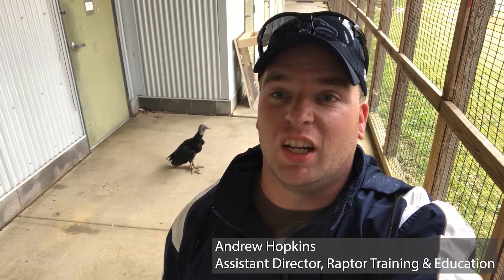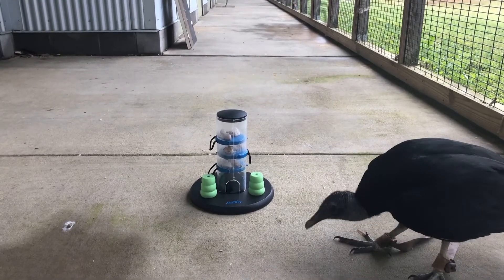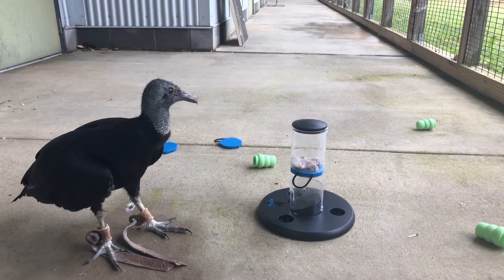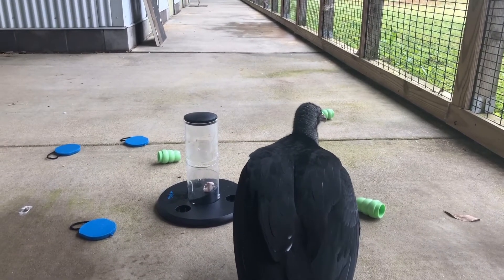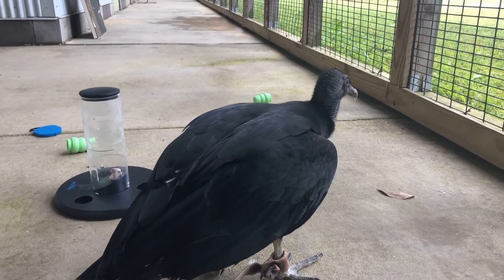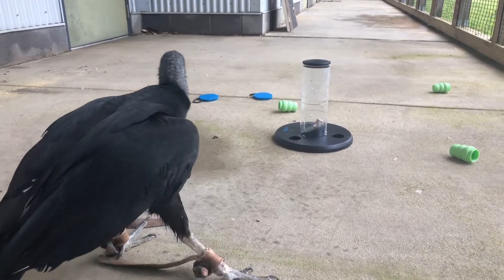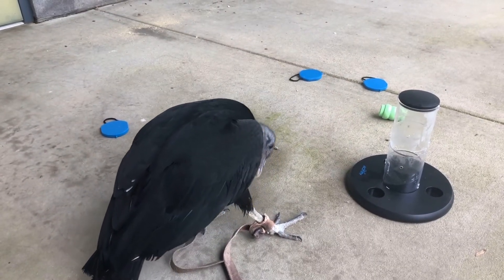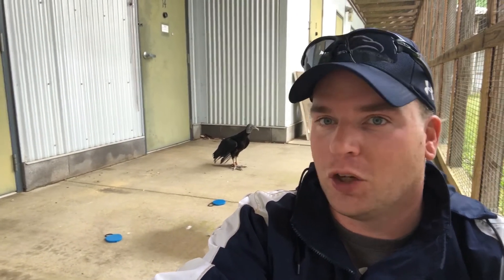Black Vultures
How many times have you pointed up in the sky and called a bird a "buzzard?" Well, if you were pointing at a vulture, then you were incorrect! Today, we learn more about Black Vultures!